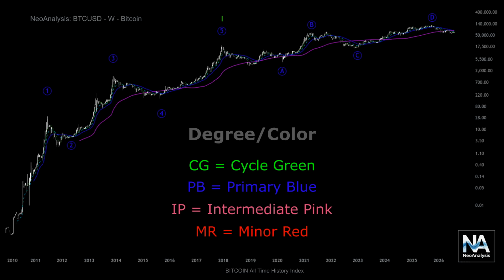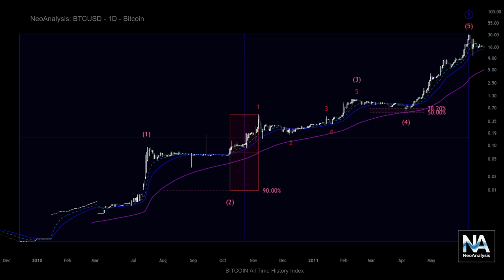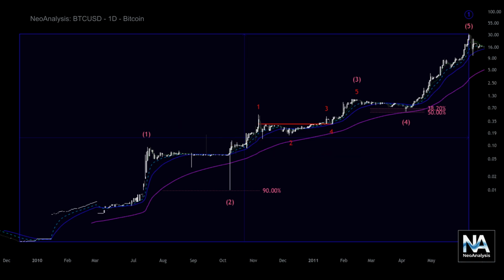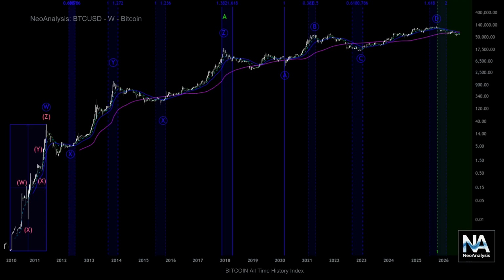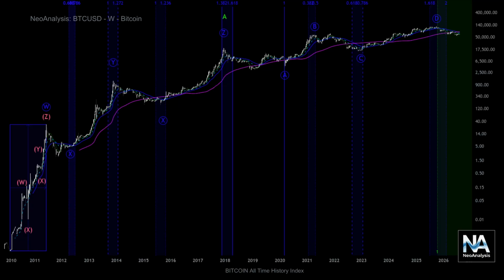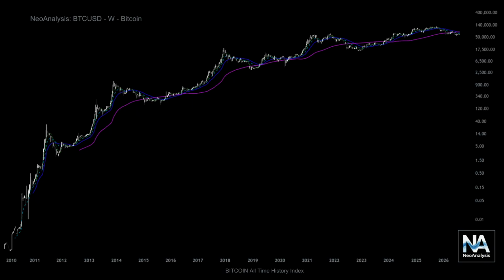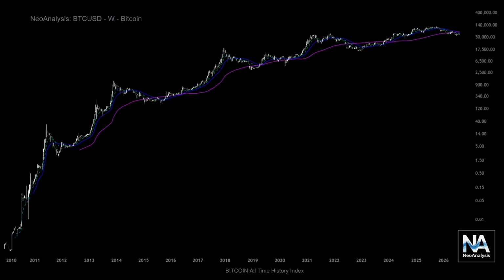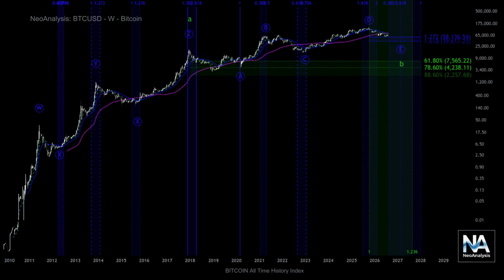NeoAnalysis Entry 4: BITCOIN Part Two - Structural Invalidation & Remaining Counts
NeoAnalysis Entry 4: Bitcoin Part Two – From Impulse to Corrective Structure
This entry continues the structural analysis of Bitcoin’s all-time history. In Part One, three working counts were identified. Here, the impulse interpretation is examined in detail through its internal structure.
The analysis focuses on NeoWave rules regarding impulsive validity, nested wave relationships, and proportional integrity. After testing the impulse count, the remaining corrective alternatives are ranked according to structural coherence and time relationships.